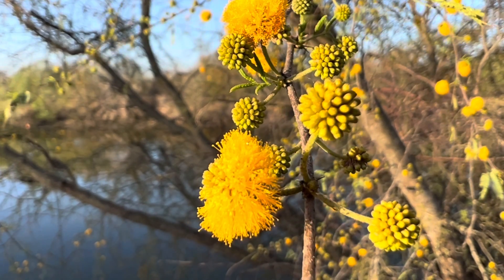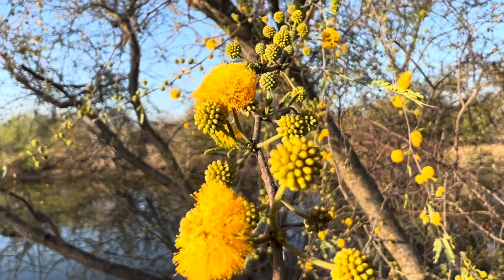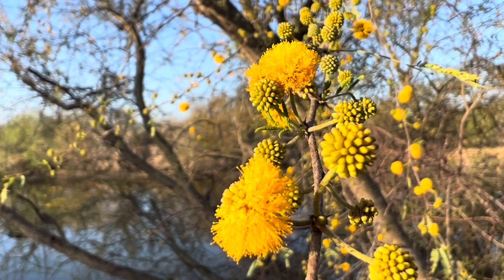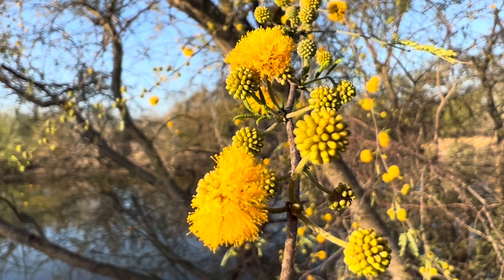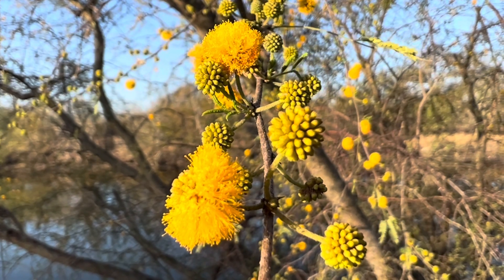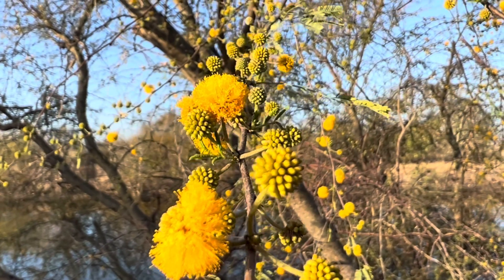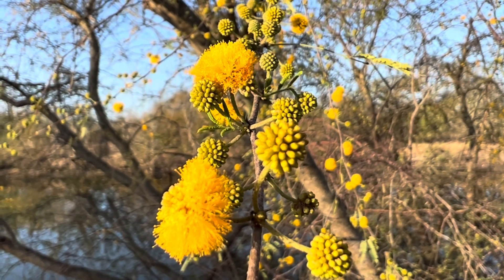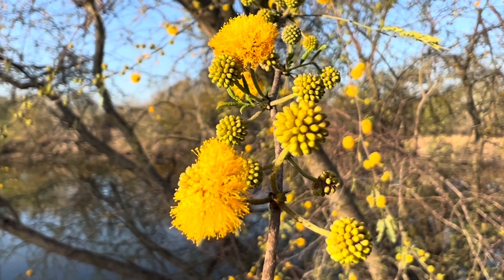Sweet Acacia Blooms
Primitive Fire Making ($12)